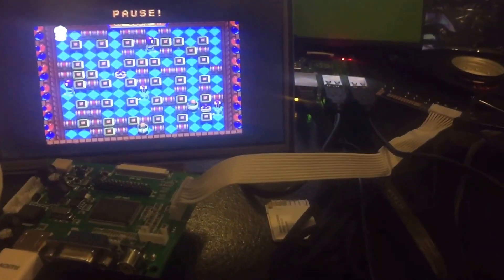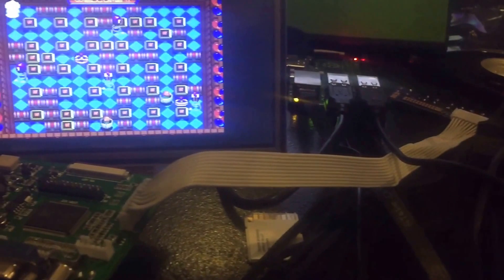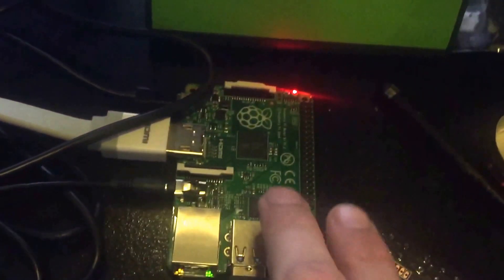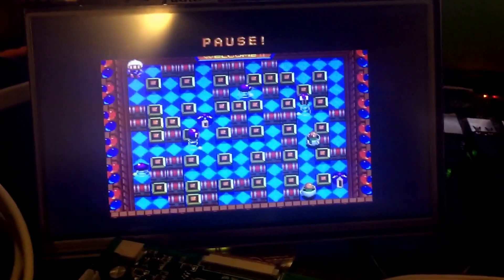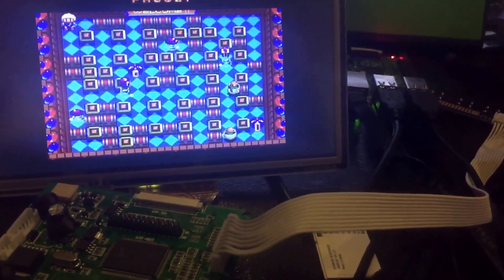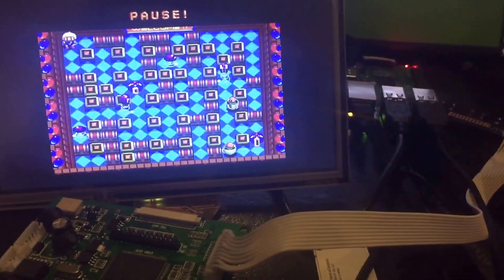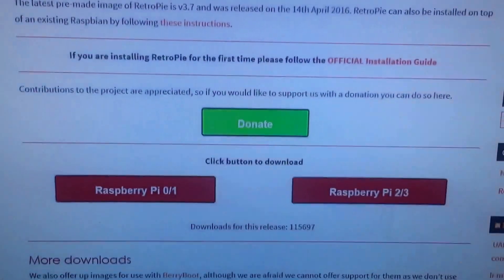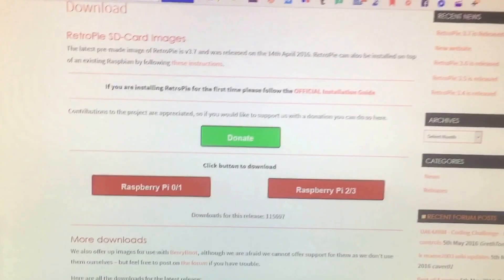DIY Raspberry Pi retro gaming station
Here are the links I promised in the video. If you have any questions please ask away and I'll figure out a solution for ya if I can. You will also need to download an image writer to set up the SD card with the operating system for the Raspberry Pi, I use Win32 for mine. And for getting the screen I don't have a link, I used the app "wish" on my phone to find it for cheaper, but when you do find one you like on the app be sure to compare it to amazon or other sites as sometimes it's not much cheaper and the shipping is even more.